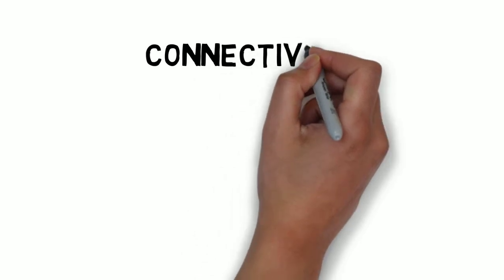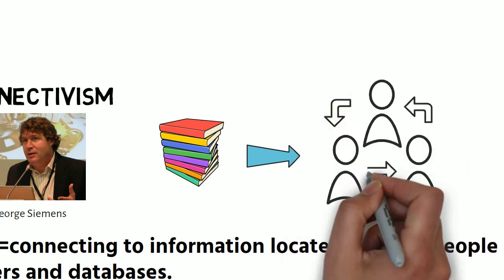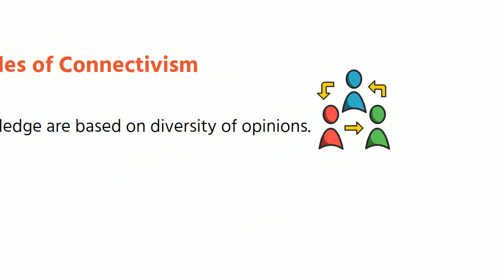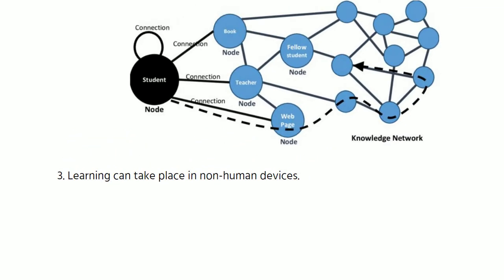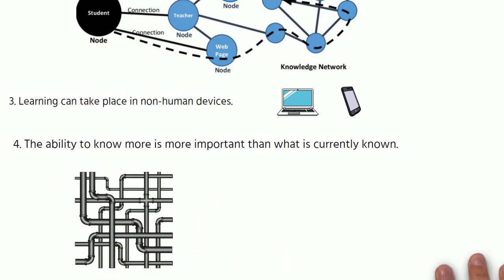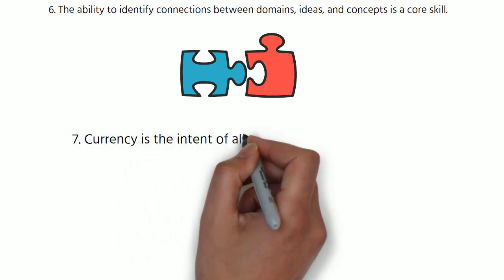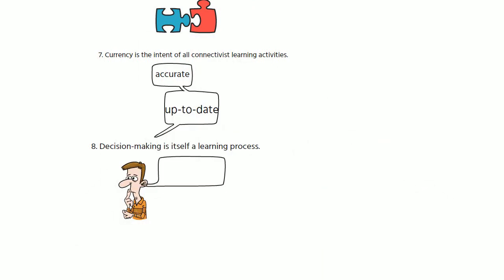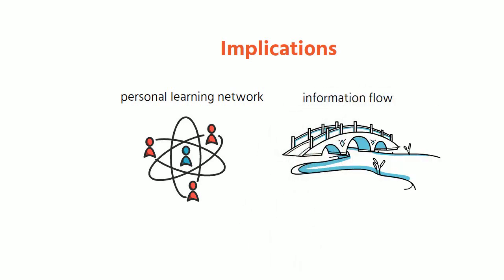The Learning Theory of Connectivism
What is connectivism?